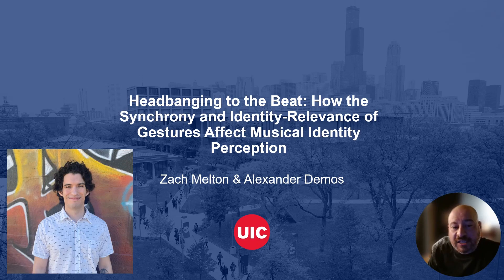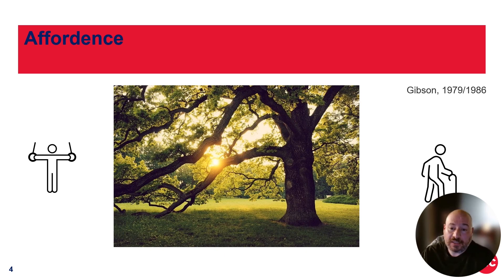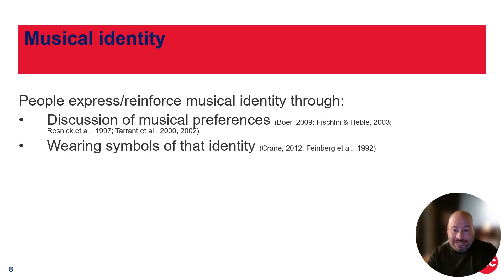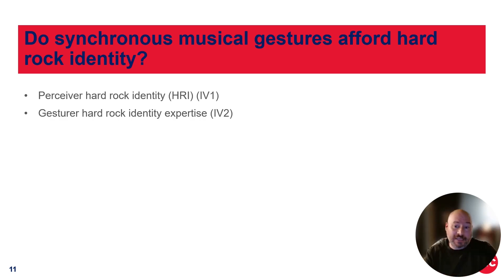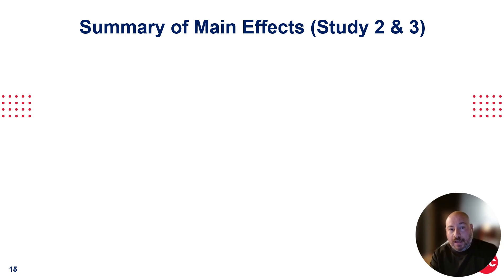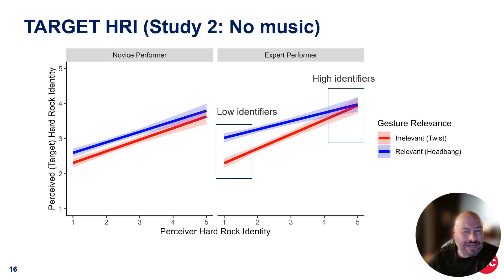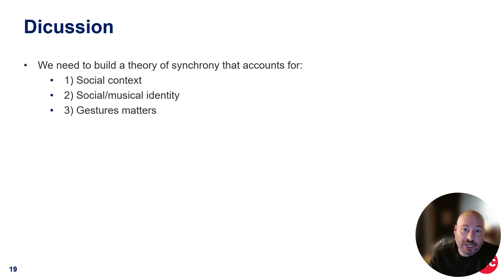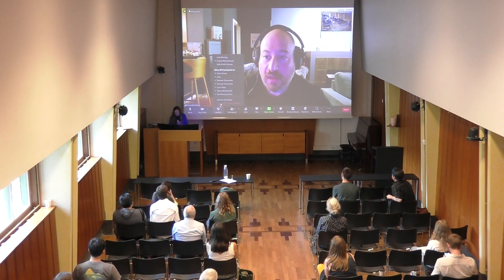Entrainment 2023: Headbanging to the Beat...Musical Identity Perception (Alex Demos & Zach Melton)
This is a pre-recorded video for a talk presented at the Entrainment Workshop 2023, held at RITMO Centre for Interdisciplinary Studies in Rhythm, Time and Motion, University of Oslo, 17-18 August, 2023.

Title: Headbanging to the Beat: How the Synchrony and Identity-Relevance of Gestures Affect Musical Identity Perception

Author: Alexander P Demos & Zachary Melton